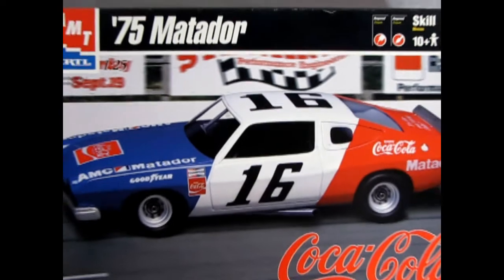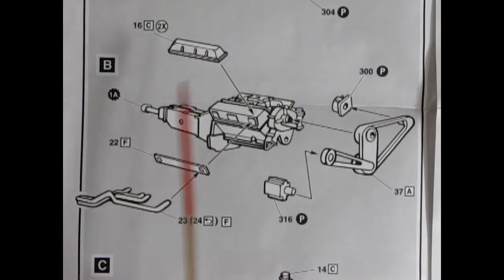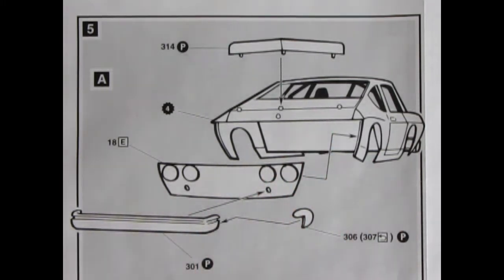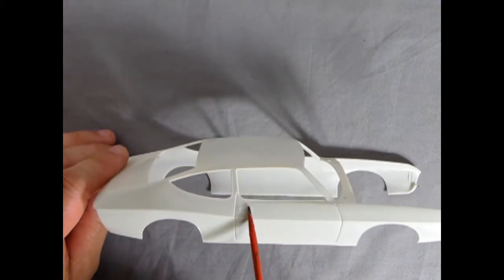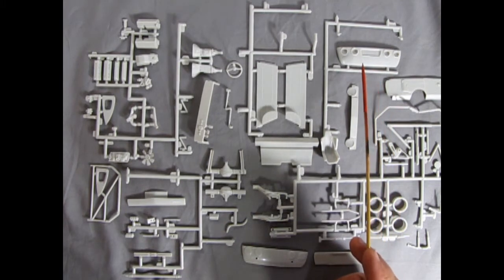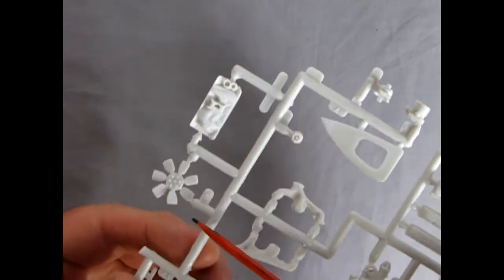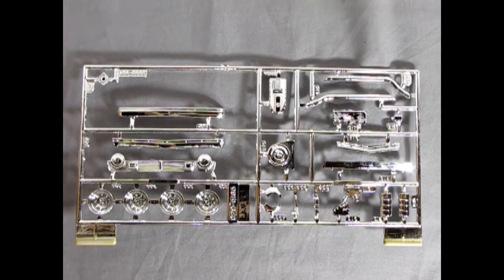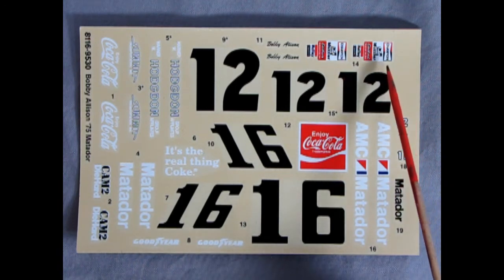Model Car Garage - The 1975 Mark Donohue AMC Matador Sports Coupe By AMT/ERTL - A Model Car Unboxing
Penske Racing prepared factory-backed Matador hardtops and coupes that were used in NASCAR stock car tracks. Drivers included Indy winners Mark Donohue and Bobby Allison, and they won several races.

Today on the Monster Hobbies Model Car Garage we will be looking at the 1975 Mark Donohue AMC Matador Sports Coupe By AMT/ERTL. This is a model car unboxing video.

The new 1974 coupe replaced the previous "flying brick" two-door hardtop design from 1971 and Penske was quoted as saying that they did what they could with the old hardtop, and it did better on tracks with more curves and fewer straightaways. Donohue did not survive to drive the new aerodynamically designed fastback coupe, that many believe was aimed at NASCAR racing.

The five wins for the AMC Matador are:

Winston Western 500 – Riverside – Mark Donohue – 21 January 1973
Los Angeles Times 500 – Ontario – Bobby Allison – 24 November 1974
Winston Western 500 – Riverside – Bobby Allison – 19 January 1975
Rebel 500 – Darlington – Bobby Allison – 13 April 1975
Southern 500 – Darlington – Bobby Allison – 1 September 1975
Bobby Allison also won the non-points Daytona 125 qualifying race on 13 February 1975 and finished second in the Daytona 500 three days later.

The 1975 Mark Donohue AMC Matador Sports Coupe By AMT/ERTL originally came out in 1974 and was boxed as the Mark Donohue AMC Matador Sports Coupe and included his picture and racing number on the box top. It was also released as the 1975  Bobby Allison AMC Matador Sports Coupe in it's production history.

The AMT/ERTL 1975 AMC Matador Sports Coupe model car kit includes a 23 piece 364 C.I. AMC racing engine with a single carburetor and a two piece separate manual transmission. This is a beautiful showpiece and is well detailed.

The interior is a multi-piece racing unit and includes racing aluminum door panels, rear seat blank-out panel, racing bucket seat, floor shifter, racing dashboard, racing steering wheel, 8 piece roll bar and many other racing interior components.

The wheels are great recreations of the period correct NASCAR slot mag wheels and the tires are Goodyear Blue Streak Race Car Specials. These are "slick" tires with no tread pattern for better grip on the race track.

Proportionately, AMT captured the look of the 1975 AMC Matador perfectly, however, I have read that the ride height for the model car needs to be lowered slightly to match that of it's real world contemporary.

This is a clean model kit with minimal mold marks and flash. If you love building and collecting vintage NASCAR models, then this kit will look great in your collection. Also look for the 1995 release of the  Bobby Allison car to act as a companion to this one.

FEATURES:
1/25 scale, skill 2 for ages 10+
Length - 7 1/2"
80+ Pieces
Detailed chassis and 364 cubic inch racing engine.
Molded in grey, clear and transparent red with chrome plated parts and black vinyl tires
Paint and cement required, but not included.

If you have built this model kit, show us your pictures on our Facebook

You may ask yourself "Where can I purchase the 1975 Mark Donohue AMC Matador Sports Coupe By AMT/ERTL?".